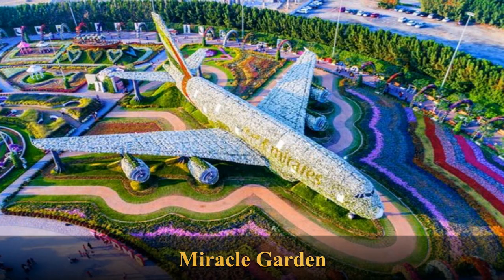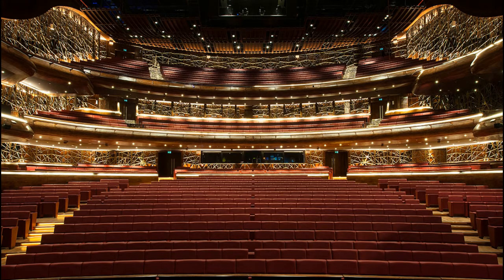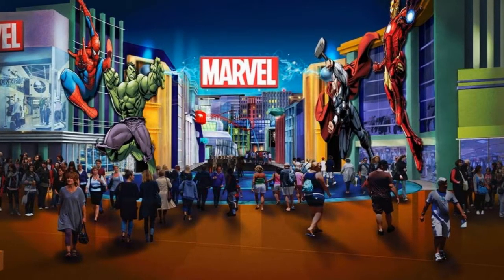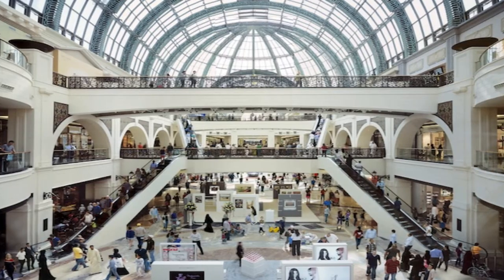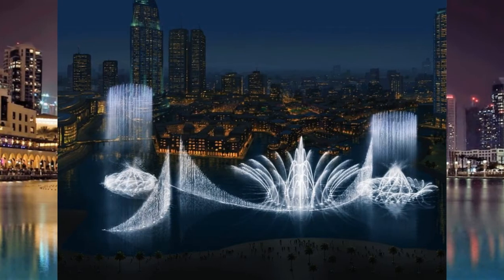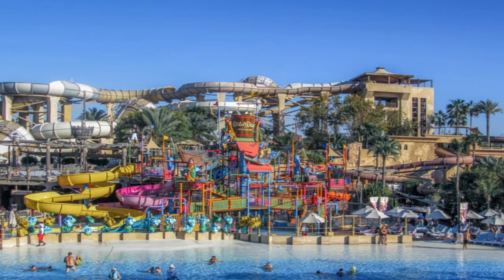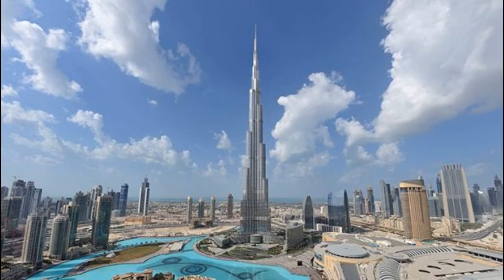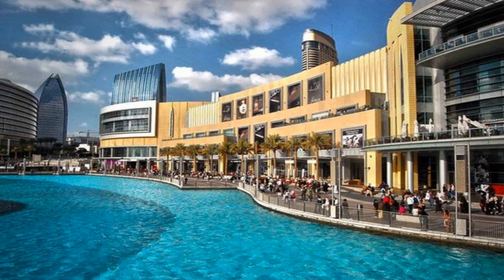Dubai Top Attractions Must Visit